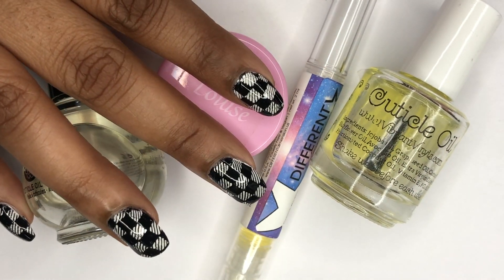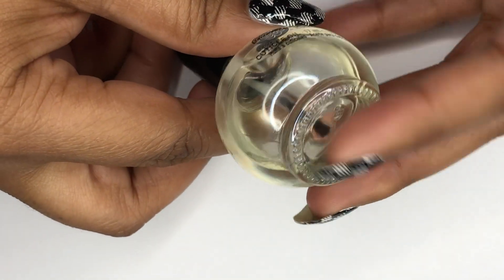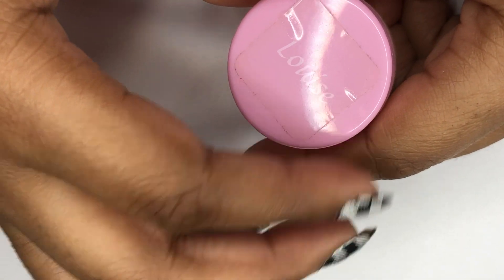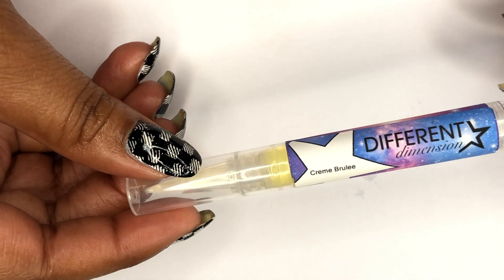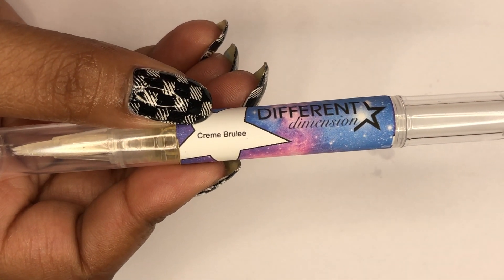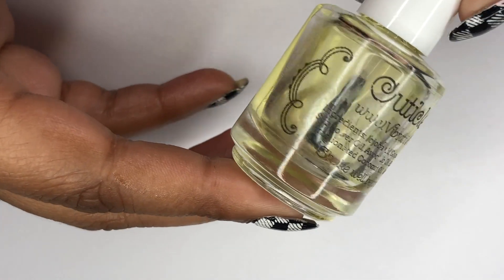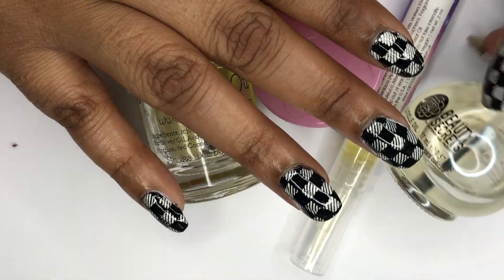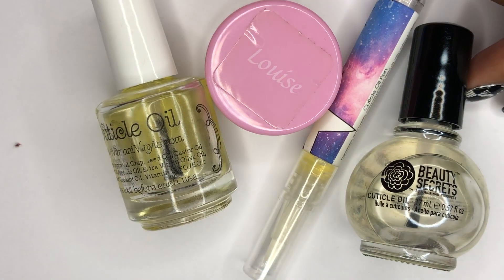MY FAVORITE CUTICLE OILS / CREAMS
OPEN ME!!!

PRODUCTS MENTIONED:

Beauty Secrets Cuticle Oil
Louise Lacquer Cutile Balm
Different Dimensions Cuticle Oil Pen
Vibrant Vinyls Cuticle Oil

WHATS ON MY NAILS:

Big Beauty Bang - XL056